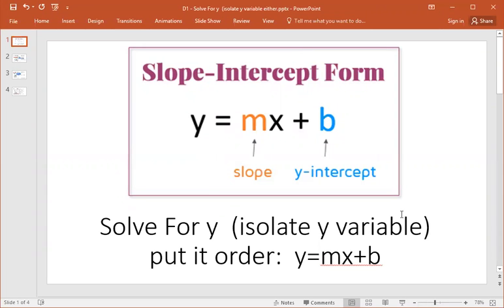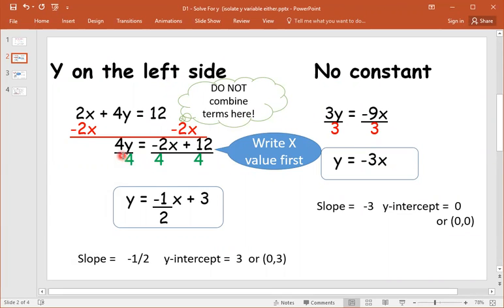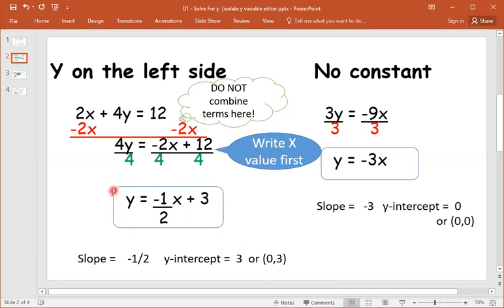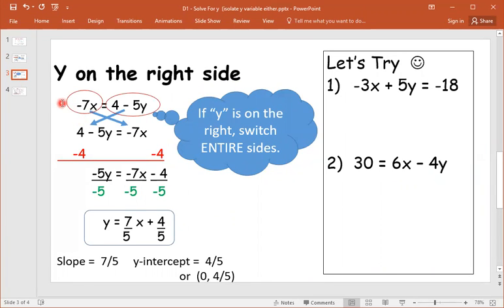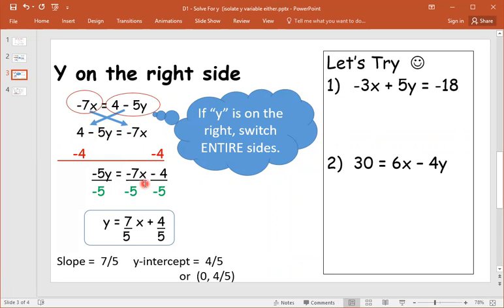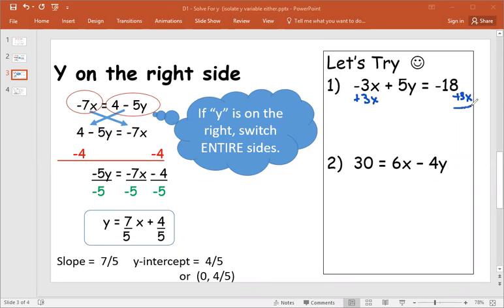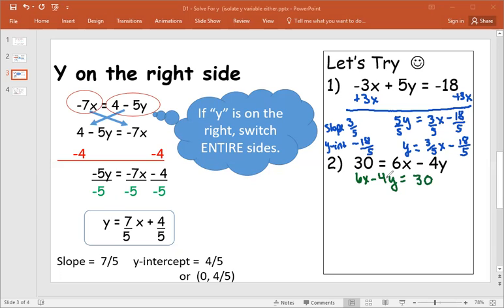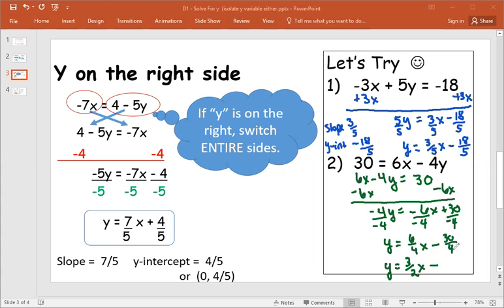Alg Solve for y Slope Intercept Form